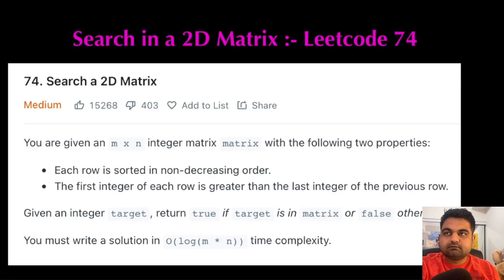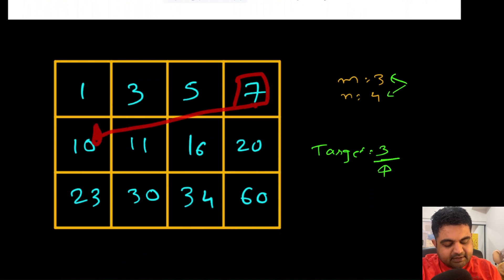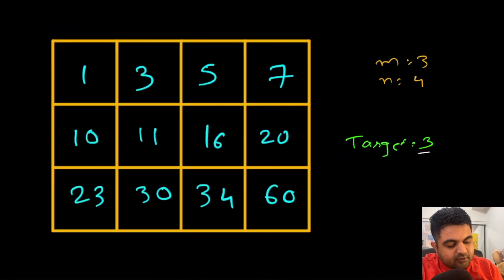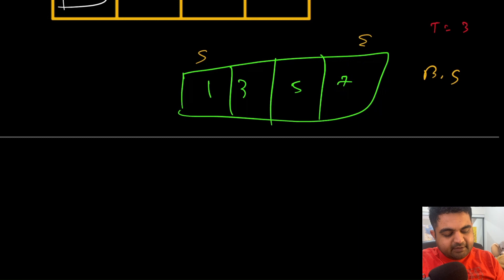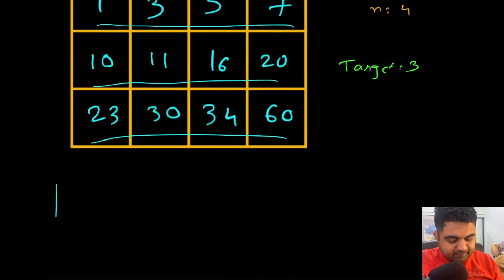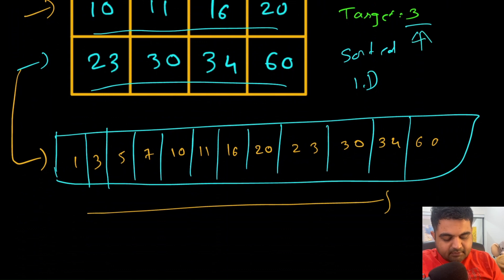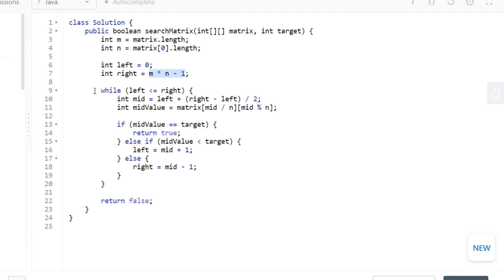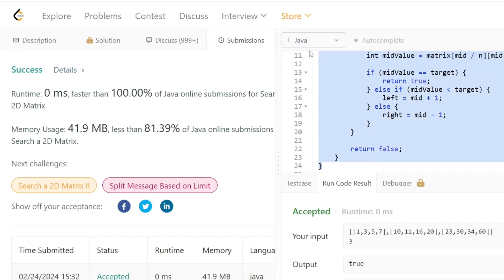Search a 2D Matrix: 74 - amazon, google interview question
Learn to solve this amazing Leetcode medium, problem that has been asked in hundreds of technical interviews at companies like Google, Facebook, Amazon, Linked in, Microsoft, Meta, apple, Uber.

Welcome to our in-depth tutorial on LeetCode Problem 74: Search a 2D Matrix . In this video, we'll guide you through understanding the problem statement, exploring various solution approaches (brute force, better, and optimal), and explaining a fully-detailed Java implementation.

Get ready to be blown away by the ultimate guide to conquering the "Search a 2D Matrix " LeetCode problem! In this high-octane, action-packed video, we'll take you on an epic coding journey through the maze of this challenging problem, helping you master the art of efficient data structure and algorithm solution and clean Java code writing.

By the end of this video, you'll have mastered the "Search a 2D Matrix " LeetCode problem and be ready to tackle even more programming challenges with confidence!

This Problem was recently asked in following companies in Technical Coding Interview:

Amazon interview,
Adobe interview,
Google interview,
Apple interview,
Microsoft interview,
Facebook interview,
Bloomberg interview,
Uber interview,
Spotify interview,
Goldman Sachs interview,
Expedia interview,
Oracle interview,
Yahoo interview,
Zoho interview,
Visa interview,
Morgan Stanley interview,
IBM interview,
JPMorgan interview,
Walmart Global Tech interview,
VMware interview,
tcs interview,
Square interview,
Snapchat interview,
Citadel interview,
Infosys interview,
Accolite interview,
SAP interview,
eBay interview,
Cisco interview,
Citrix interview,
Nvidia interview,
GoDaddy interview,
Deutsche Bank interview,
Splunk interview,
Optum interview,
Siemens interview,
Cognizant interview,
ByteDance interview,
Twitter interview,
Nagarro interview,
ServiceNow interview,
Qualcomm interview,
PayTM interview,
Yandex interview,
Airbnb interview,
Wayfair interview,
Groupon interview,
Capital One interview,
HBO interview,
Poshmark interview,
ZScaler interview,
United Health Group interview,
Shopee interview,
Epam Systems interview,
Athenahealth interview,
LinkedIn interview,
Yelp interview,

Introduction:00:00
Understanding the problem: 00:09
Brute Force: 01:51
Better Approach: 02:37
Optimal Solution: 04:48
Code: 07:23

FAANG,
Meta,
Google,
Amazon,
Netflix,
Microsoft,
apple,
doordash,
roblox,
stripe,
instacart,
uber,
lyft,
linked In,
pinetrest,
bloomberg,
robinhood,
Goldman Sachs,
box,
two sigma,
byte dance,
air bnb,
nuro,
ui path,
oracle,
data bricks,
waymo,
dropbox,
coinbase,
snowflake,
snap,
nvdia,
broadcom,
slack,
intel,
cisco,
indeed,
salesforce,
wayfair,
okta,
splunk,
service now,
coursera,
square,
upgrade,
mozilla,
yelp,
unity,
ebay,
affirm,
stach adapt,
amplitude,
github,
wish,
brex,
etsy,
chime,
shopify,
amd,
GoDaddy,
IBM